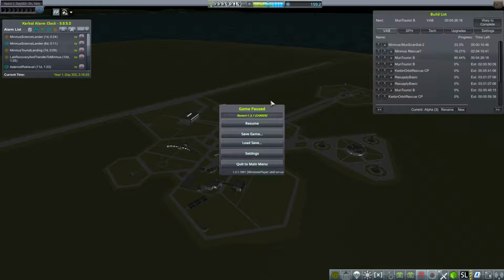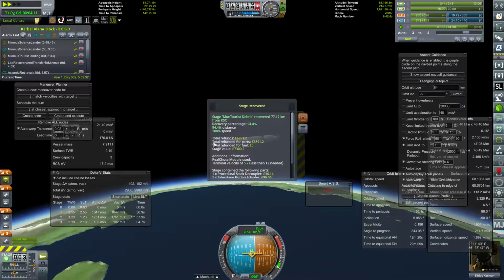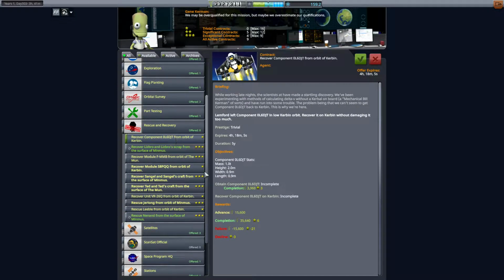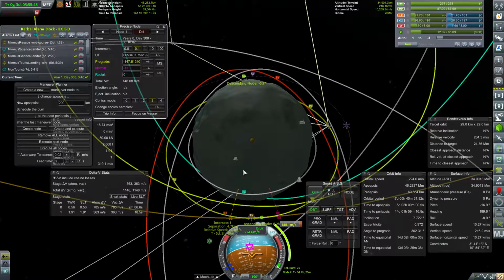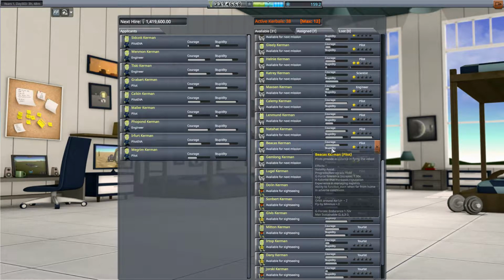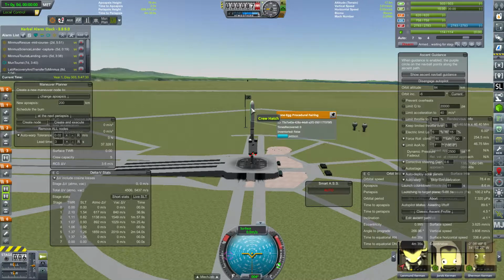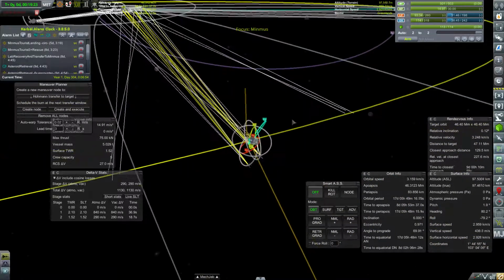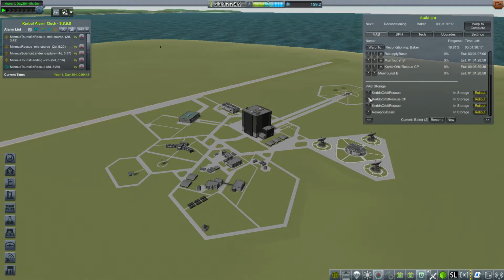KSP #31 - Minmus Maximus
As it happens, this episode is focused entirely on Minmus operations. Flights to Minmus, maneuvers around Minmus, returns from Minmus - you name it, it's got it.